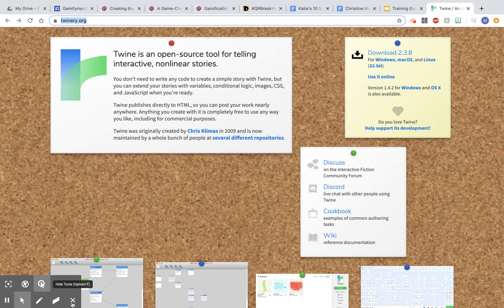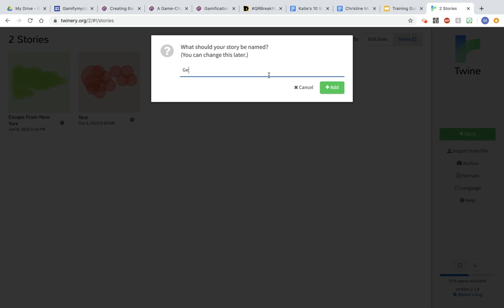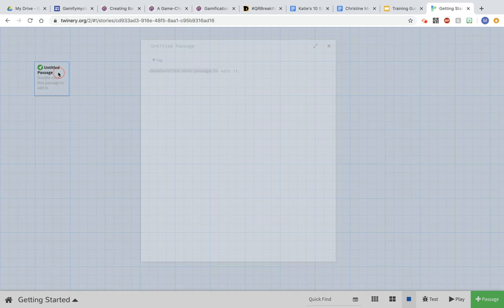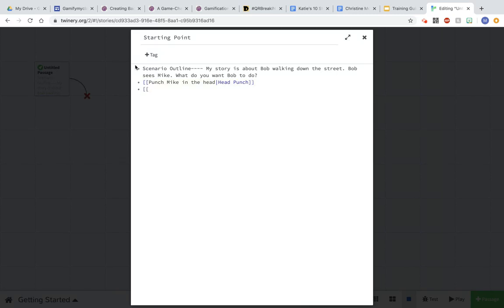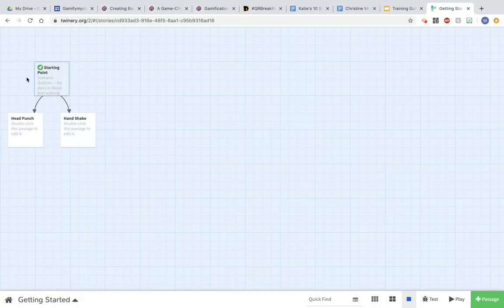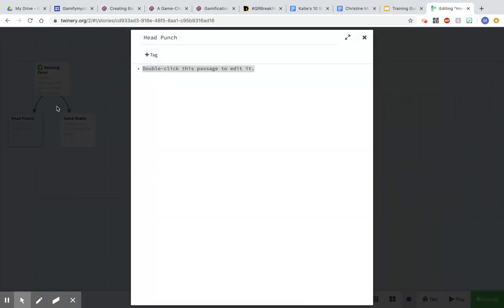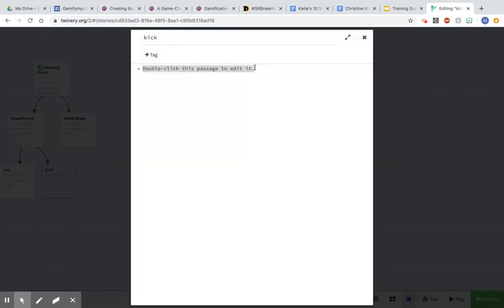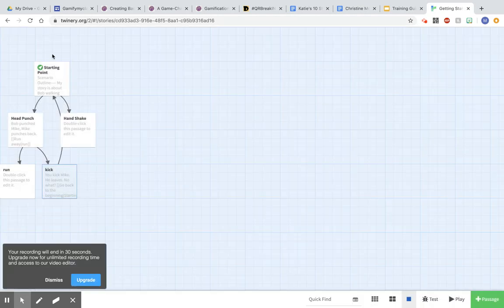Getting Started with Twinery